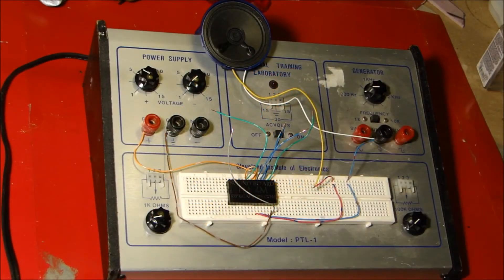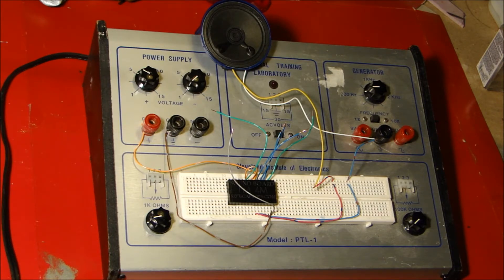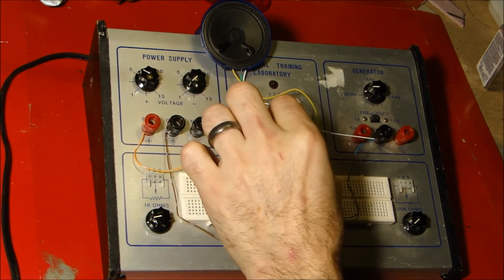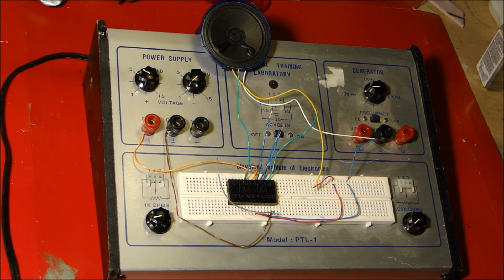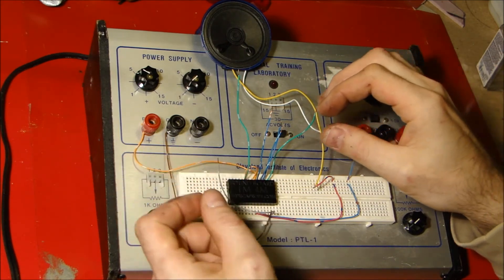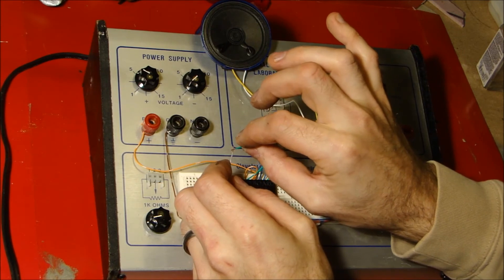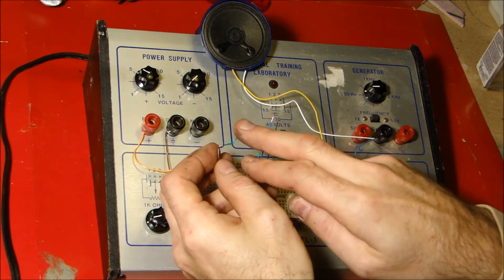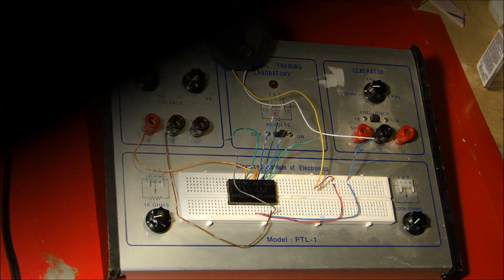Audio Chip testing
THE YOUTUBE/G+ COMMENTING INTEGRATION COMPLETELY BROKE OUR ABILITY TO REPLY TO YOUR COMMENTS! I CAN POST A COMMENT, BUT I CAN'T REPLY TO YOUR COMMENTS!!

This is a sound chip from replicaprops.com that I ordered with some custom sound effects. It works! Now to get the rest of the circuit designed and soldered to a board!